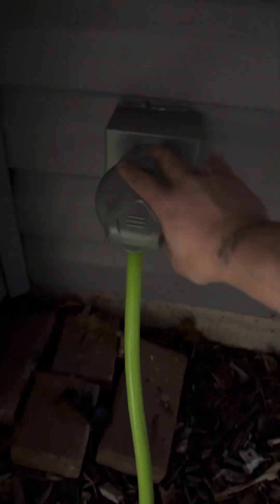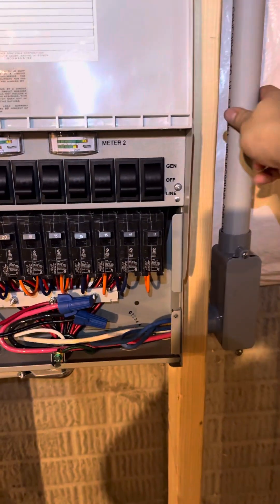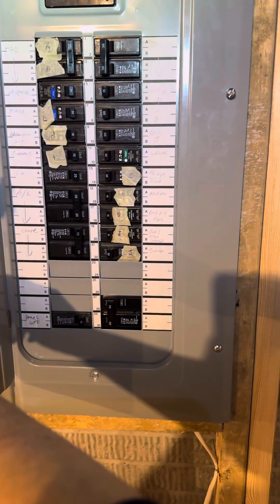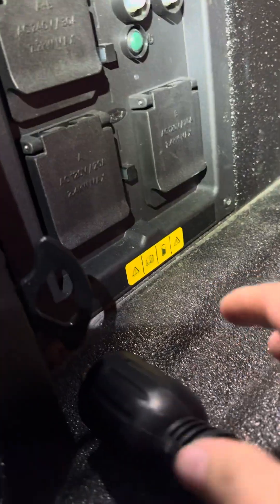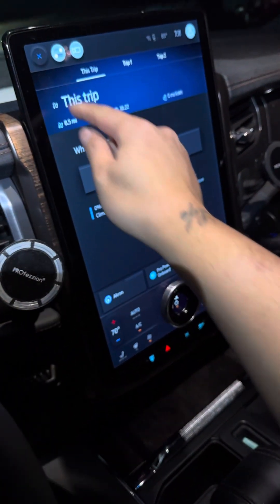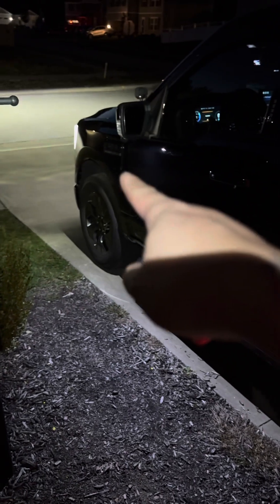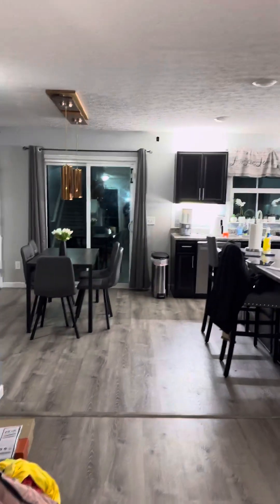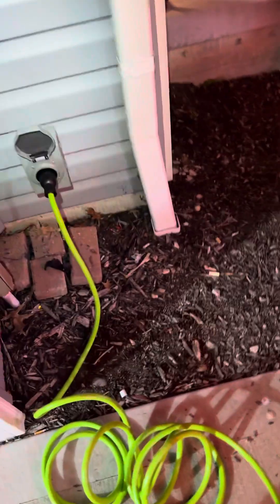ford lightning home power back up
ford lightning to power your house in case of an outage emergency. i used equipments that you can purchase from amazon. reliance control 30 amps 10 breaker circuit and 30 amp inlet along with your 30 amp cord and 8/3 wires